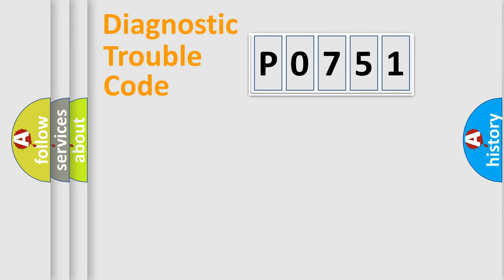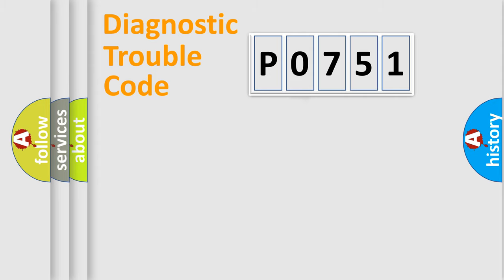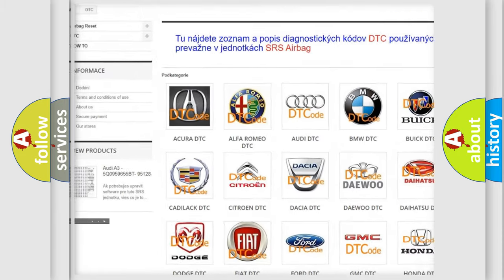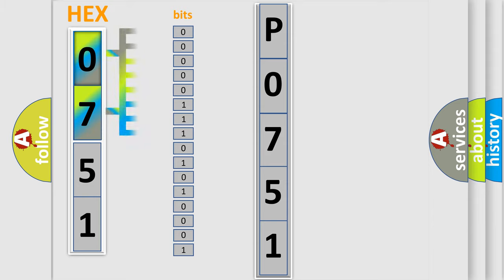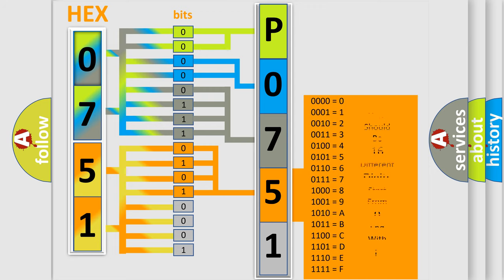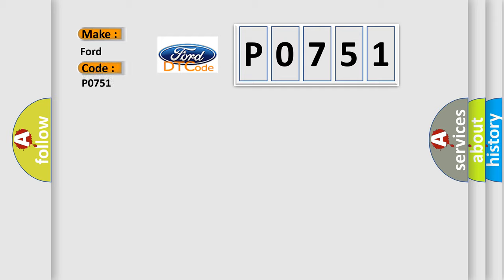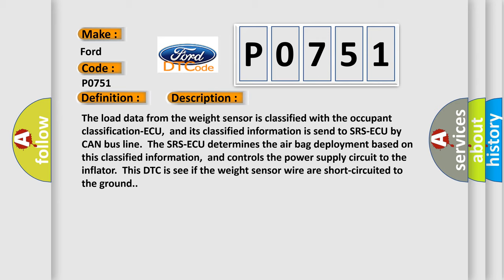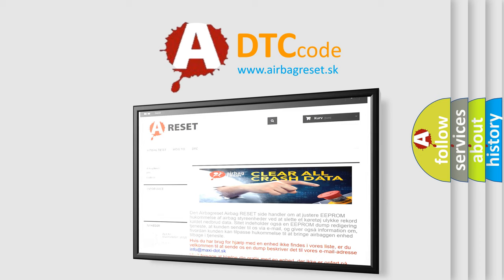DTC Ford P0751 Short Explanation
Contents:
0:21 Basic DTC analysis according to OBD2 protocol standard.
1:48 Insight into programming
2:58 A diagnostically understandable description of the Diagnostic Trouble Code
3:05 Basic error definition

Make:
Ford
Code:
P0751
Definition:
Passenger Seat Weight Sensor (ground side) Short-circuited (front: LH)
Description:
The load data from the weight sensor is classified with the occupant classification-ECU,and its classified information is send to SRS-ECU by CAN bus line.The SRS-ECU determines the air bag deployment based on this classified information,and controls the power supply circuit to the inflator.This DTC is see if the weight sensor wire are short-circuited to the ground.
Cause:
 Disengaged wire harnesses or connector Short to the ground in the weight sensor harness Malfunction of the weight sensor Malfunction of the occupant classification-ECU